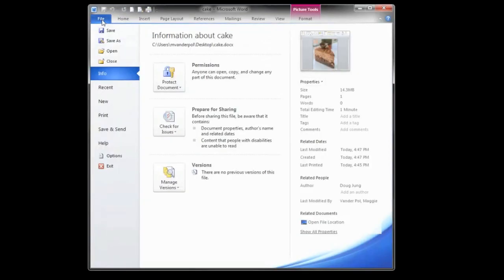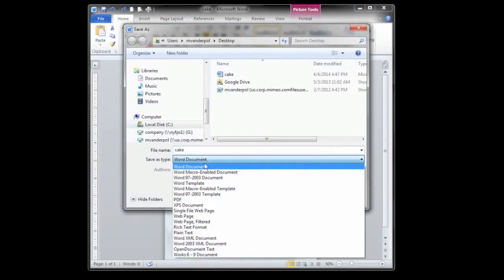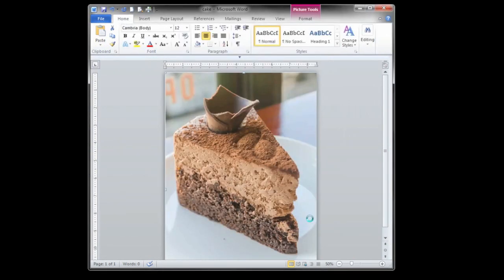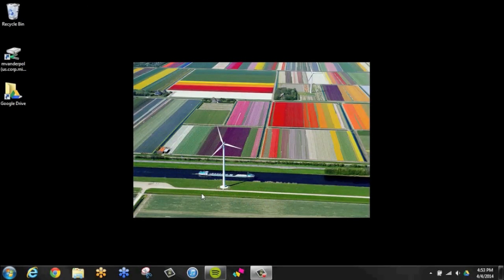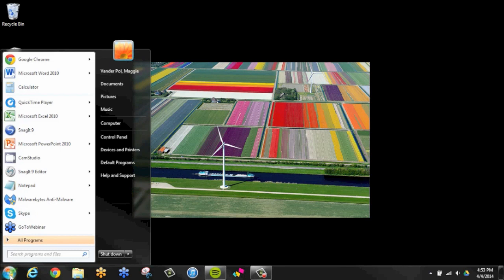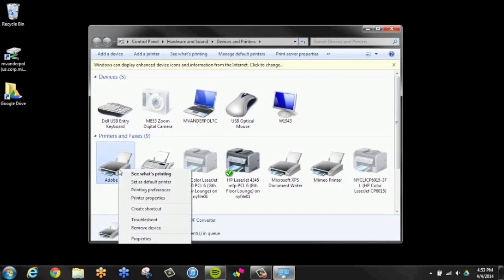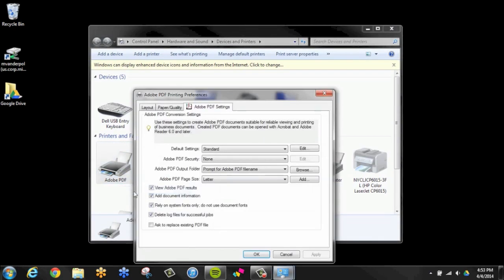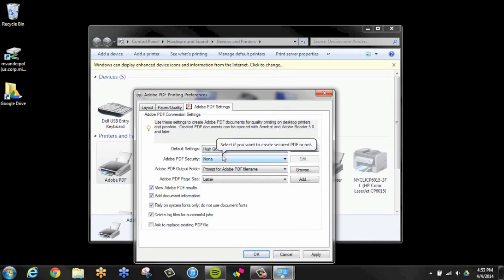How to Convert a High Quality PDF in 30 Seconds using Microsoft Word 2013 | Mimeo.com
Do you have trouble using Microsoft Word and are unsure of how to create a high quality pdf? This is the video for you! In less than 30 seconds, Maggie will teach you how to master converting a file into a high quality PDF.

Experience the world of online printing company Mimeo like you have never seen it before.  As a premium online printing experience with overnight delivery. Order by 10pm EST..Get It Delivered by 8AM the Next Morning.